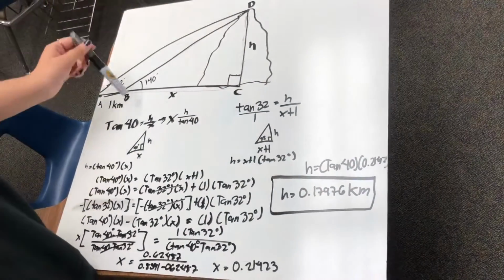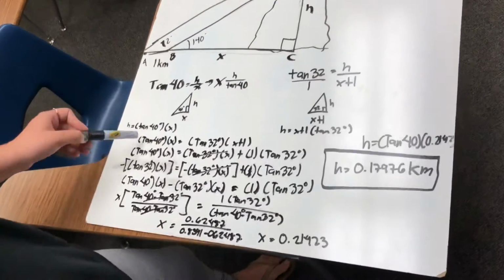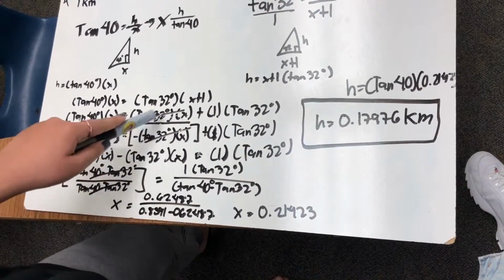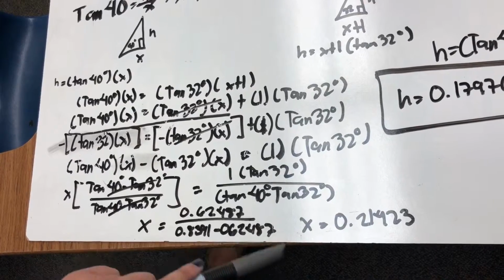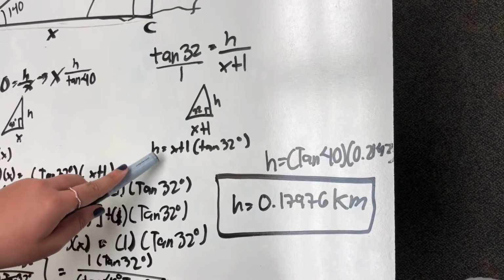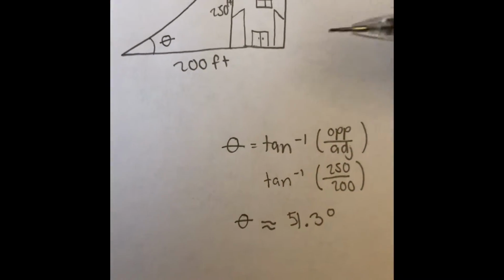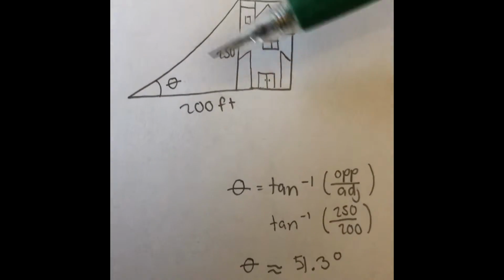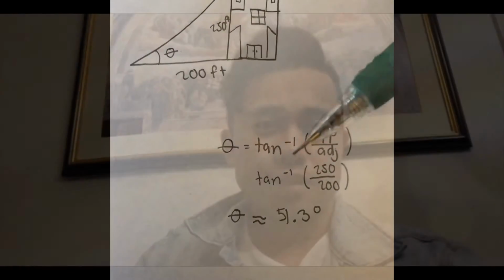Trig Functions (2018-2019) Precalculus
Mr. Eng’s Class
mrmatheng
Savanna High School